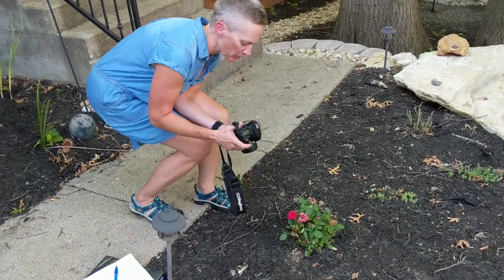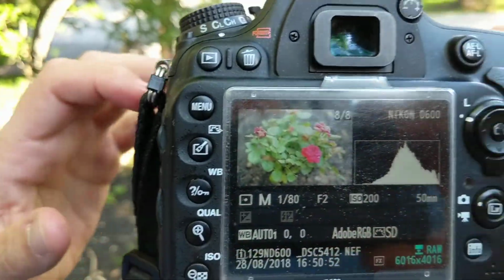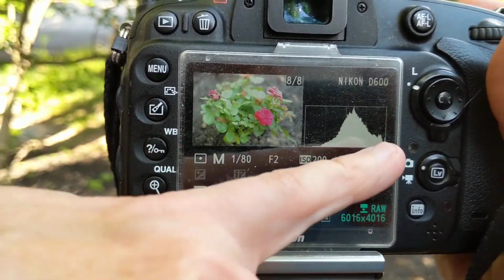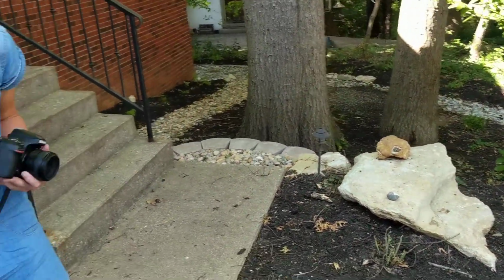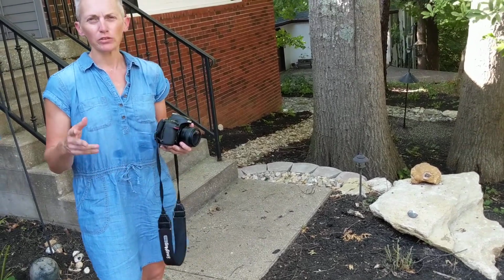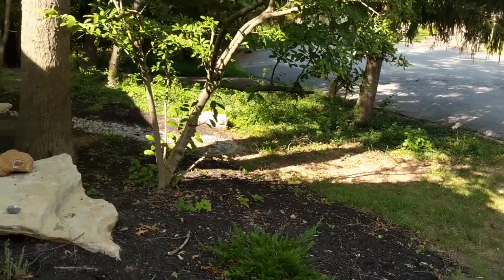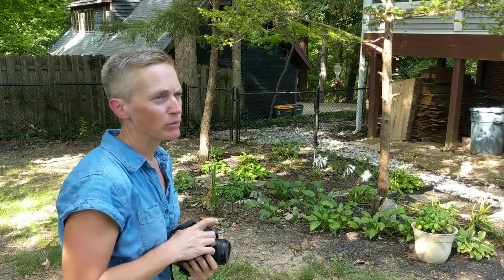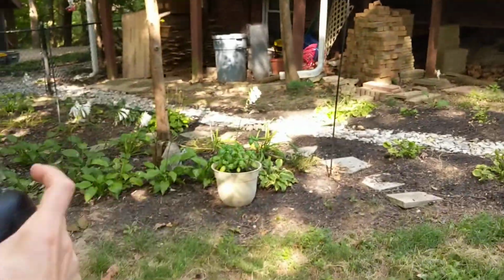S290 exercises 1 and 2